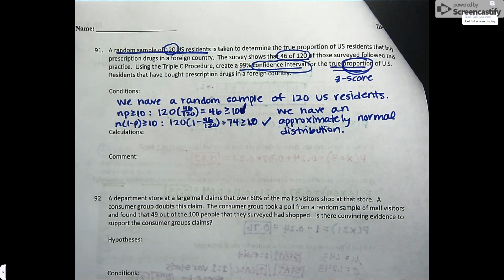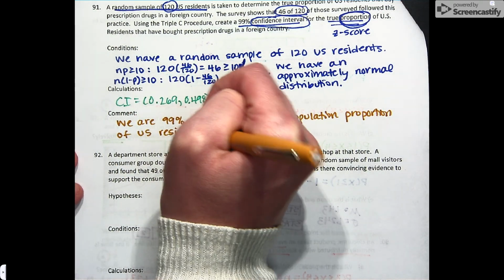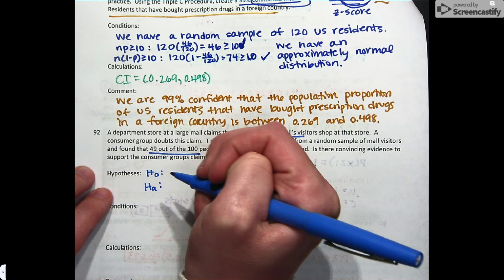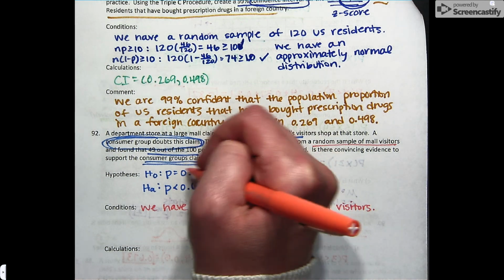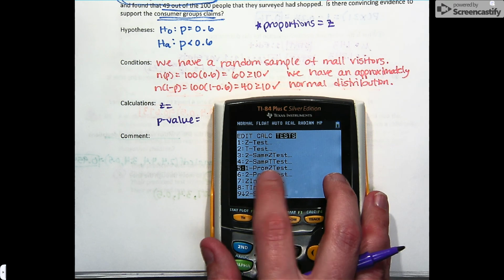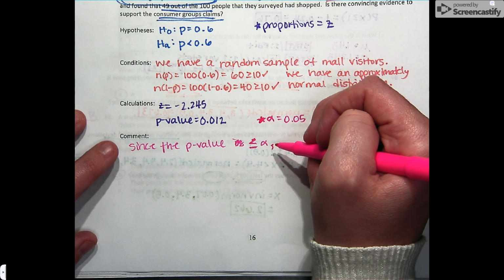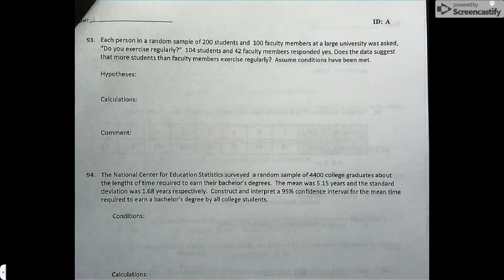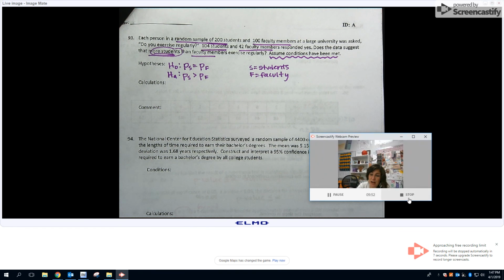#91 - 93 (page 16 - 17)